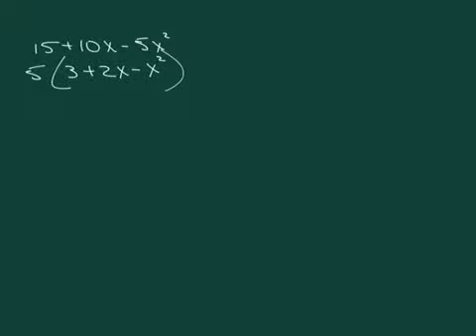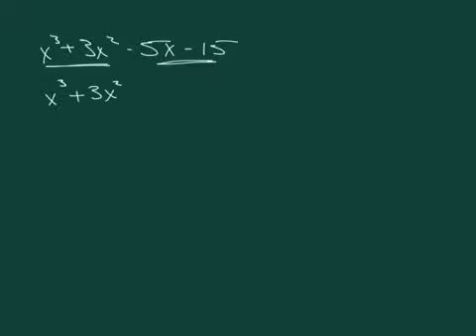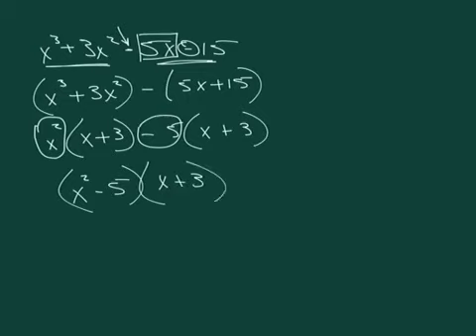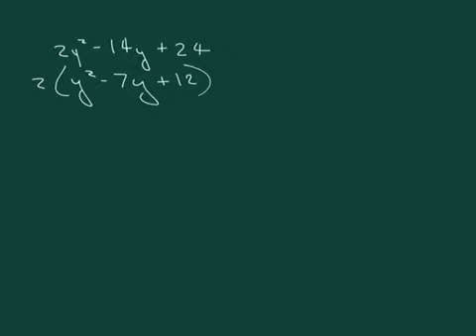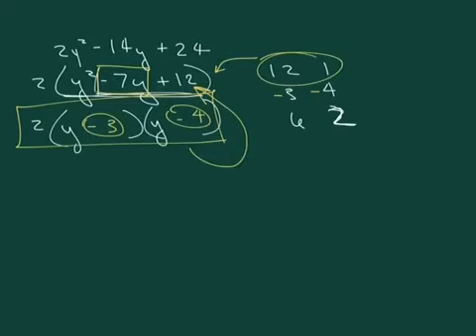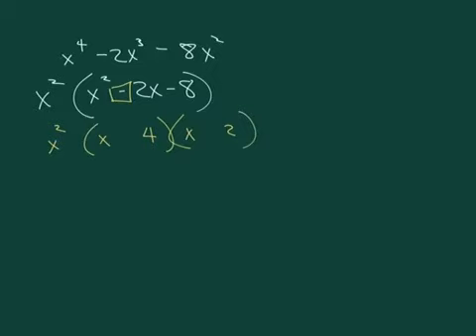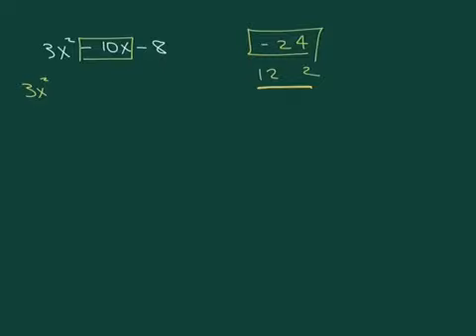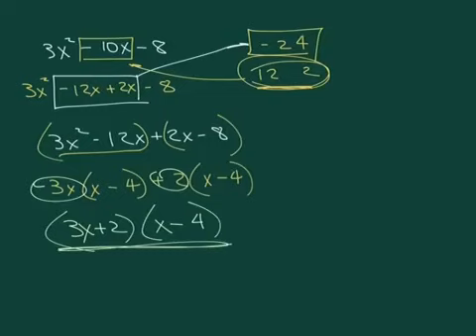R4a 2017 college alg